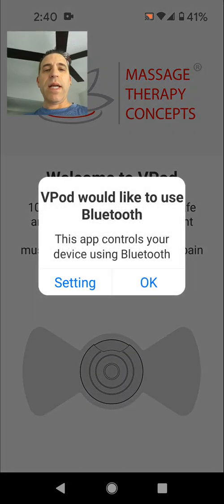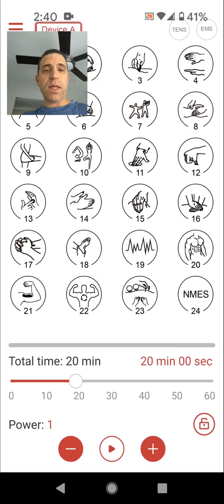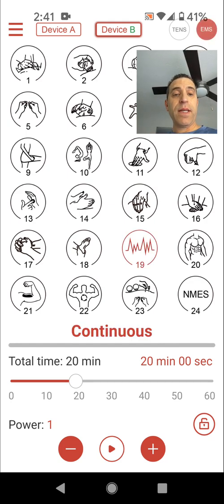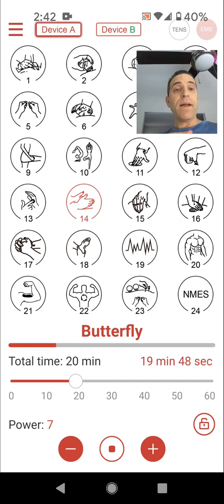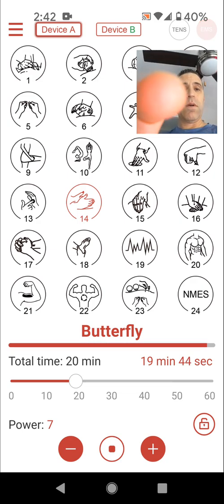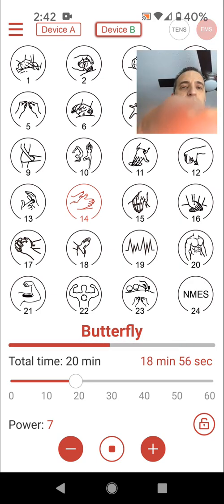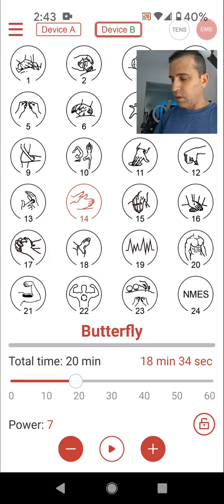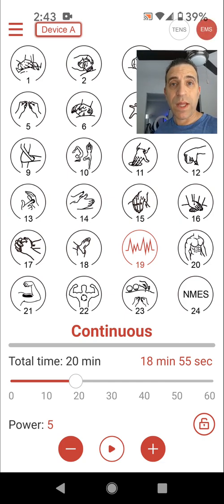Using Multiple VPOD Wireless Tens Units With EMS AND NMES For Pain Relief Review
In this video, I demo using multiple VPOD wireless tens units

Thank you for supporting my channel so I can continue to provide you with free content each week!